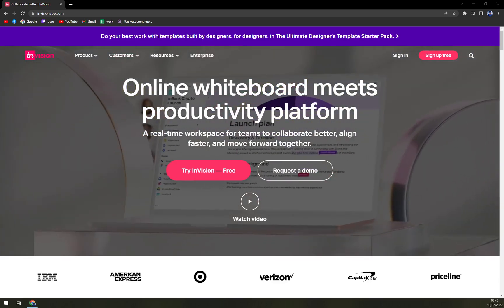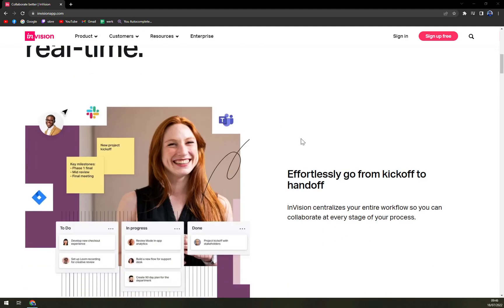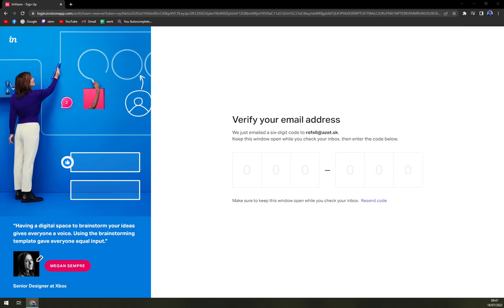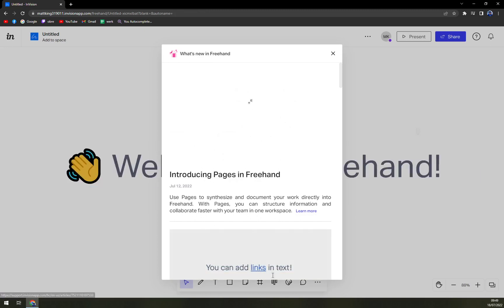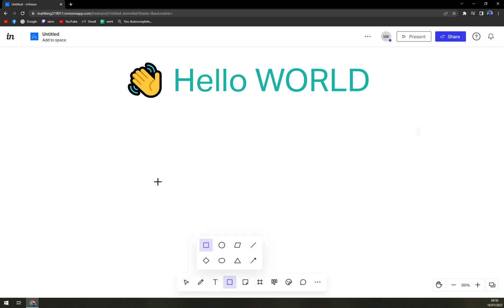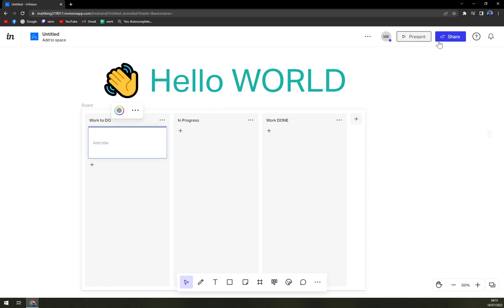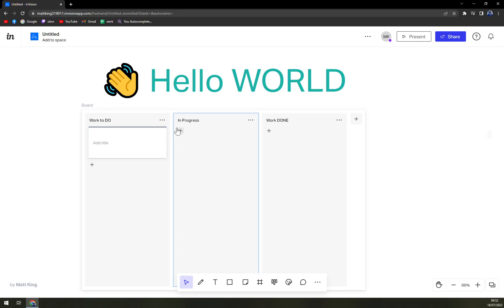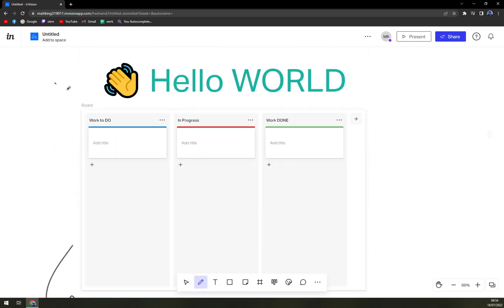How to Use InVision - Beginners Guide 2022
In this video you will learn How to Use InVision - Beginners Guide

GET AMAZING FREE Tools For Your Youtube Channel To Get More Views:
Tubebuddy (For GROWTH on Youtube):